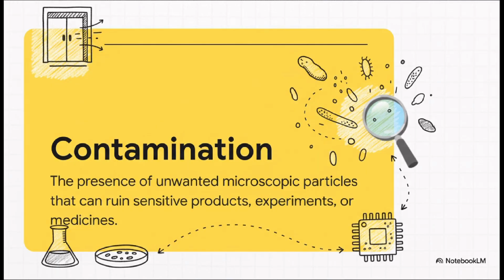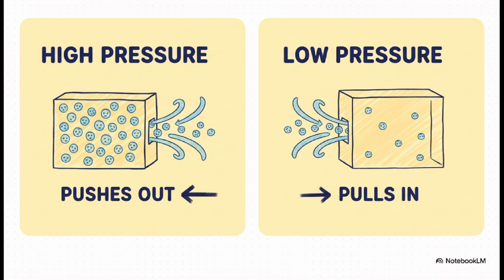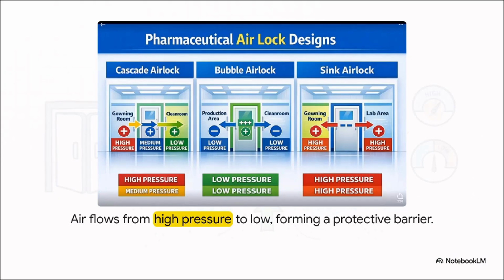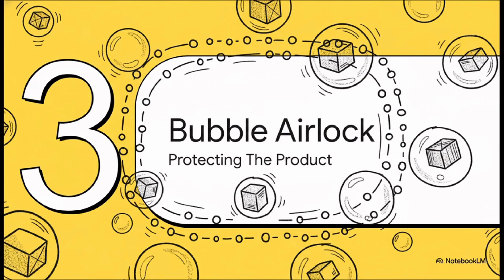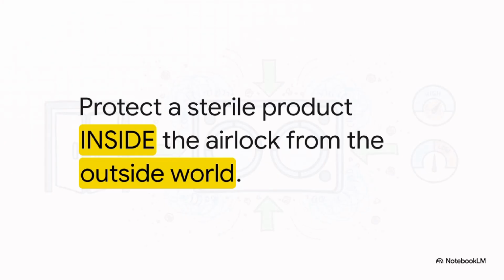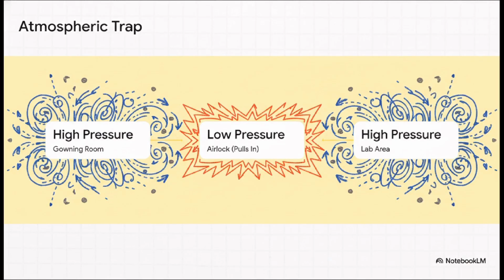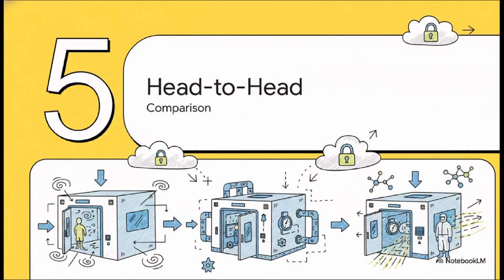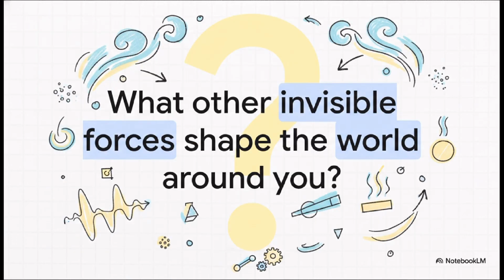Pharmaceutical Air Lock Designs Explained 🧪 | Cascade vs Bubble vs Sink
Air Lock Differential Pressure in Pharma Cleanrooms | Must-Know Designs

Cascade, Bubble & Sink Airlocks 🧪 | Cleanroom Pressure Explained Simply

How Pharmaceutical Air Locks Prevent Contamination 🧪 | Pressure Design Guide

Pharma Cleanroom Air Lock Designs 🔬 | Differential Pressure Made Easy

Air lock differential pressure design is a critical element in pharmaceutical cleanroom contamination control 🧪.
This video infographic explains the three most important airlock configurations used in pharma manufacturing to maintain sterile environments and protect product quality.

🔍 Covered in this video:

✔ Cascade Airlock – Uses a pressure gradient from high to low pressure to direct airflow in one controlled direction, preventing particle backflow.
✔ Bubble Airlock – Maintains a high-pressure central zone that pushes air outward, creating a protective “bubble” around critical processes.
✔ Sink Airlock – Operates with a low-pressure center that pulls air from both adjacent rooms, trapping contaminants before they can spread.
Each airlock design plays a unique role in airflow direction control, contamination prevention, and GMP compliance. This comparison helps you understand when and why each design is used in pharmaceutical cleanrooms and laboratories.

👨‍🔬 Perfect for:
Pharma professionals, QA/QC teams, cleanroom designers, validation engineers, and life-science students.
📊 Watch till the end to clearly visualize how differential pressure engineering safeguards sterile manufacturing.